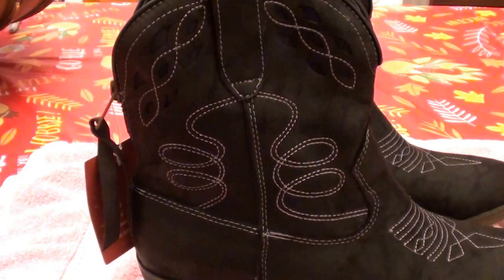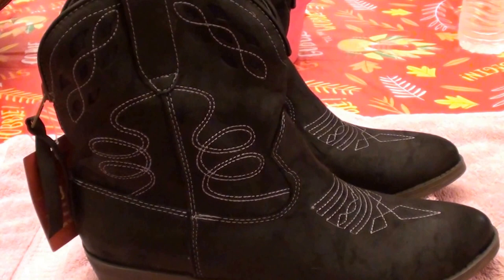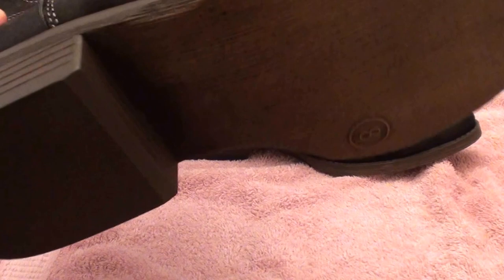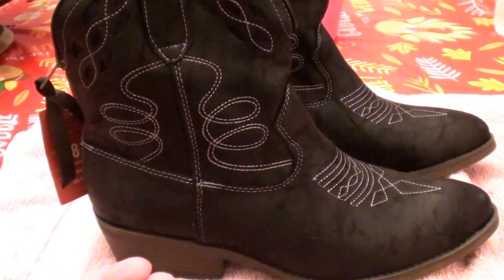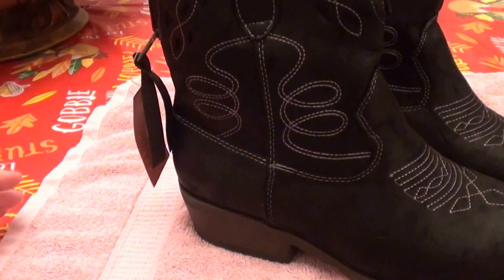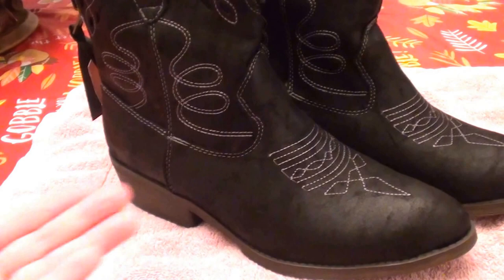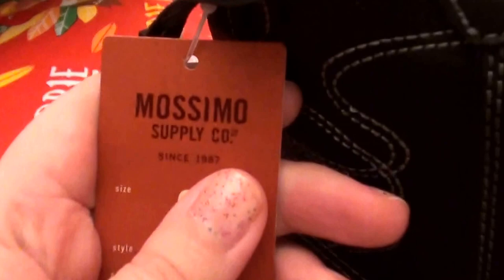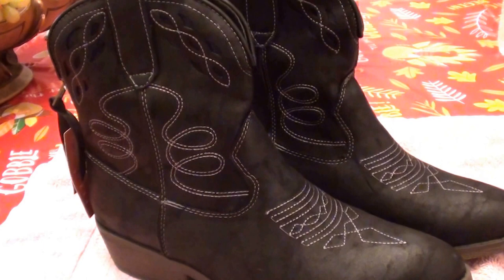Women's Kaci Short Cowboy Boots - Mossimo Supply Co. from Target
Women's Kaci Short Cowboy Boots - Mossimo Supply Co. from Target Ankle length
I paid $ 34.99 plus tax